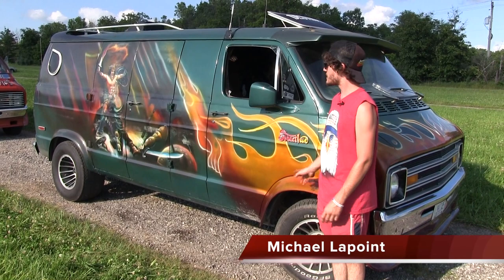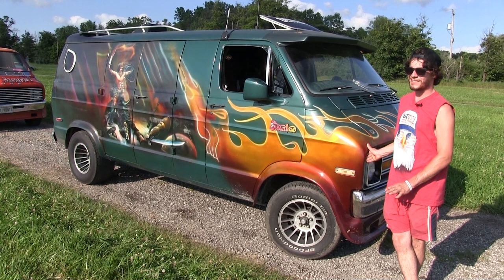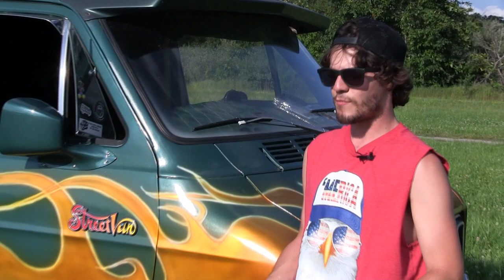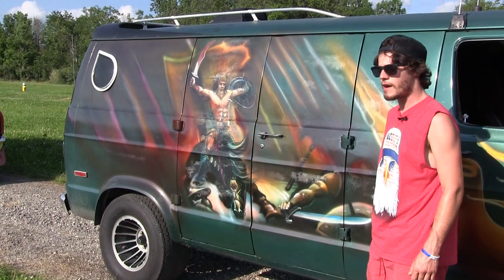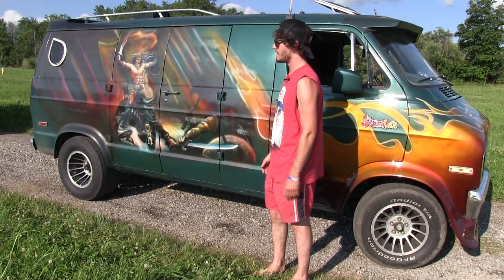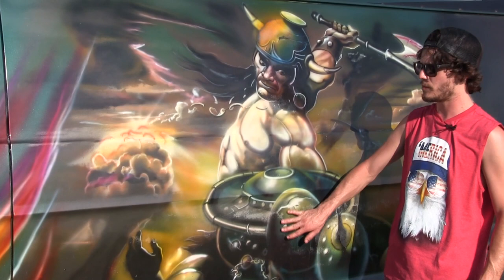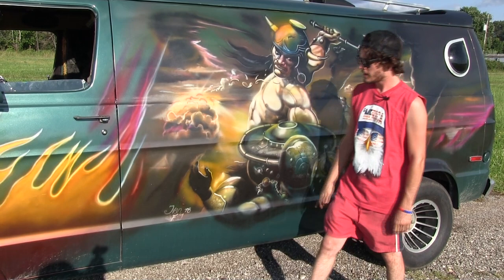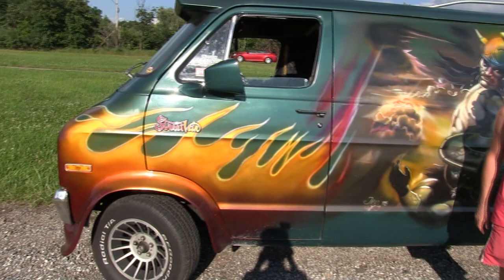1977 Custom Dodge Van. Michael Lapoint "Destroyer"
Michael Lapoint tells us about his custom van The Destroyer.
1977 Dodge Street Van. Filmed at the 45th Van Nationals at Mansfield, Ohio, July 2017. Filmed by John Koterba. Lightning Videos. MyVanOnVideo.com